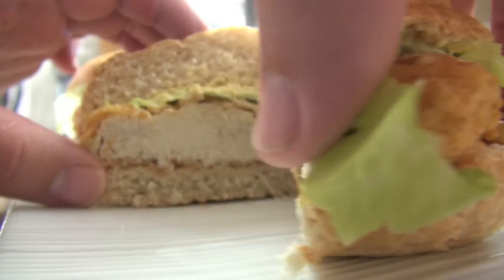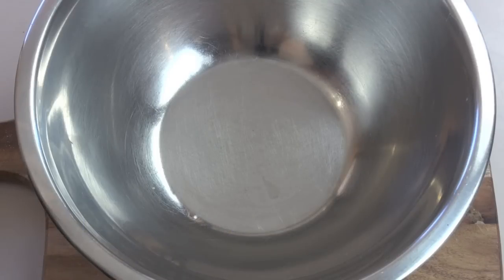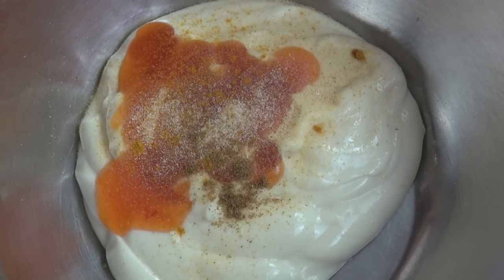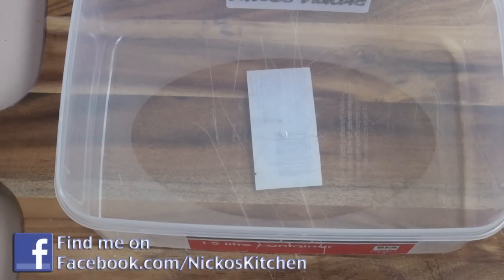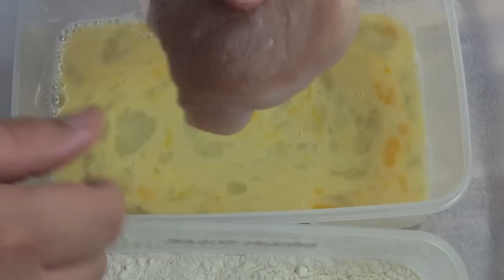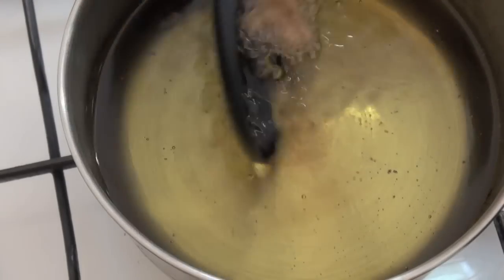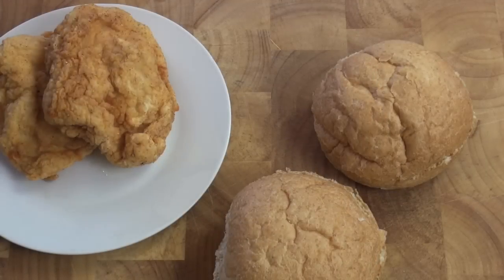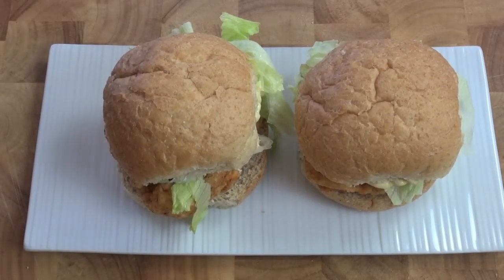McDonalds Chicken McSpicy Burger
SPICY MAYO
1/2 cup whole egg mayo
1 tsp sweet chili sauce
1/2 tsp garlic powder
1/2 tsp ground tumeric
1/4 tsp ground cumin
1/4 tsp ground chili

FLOUR SEASONING
1 cup flour
salt & season
1 tsp garlic powder
1 tsp onion powder

EGG WASH
1 egg
1 tsp water

1 cup iceberg lettuce
1 large chicken breast
2 wholemeal bread burger bun

~ Nicko